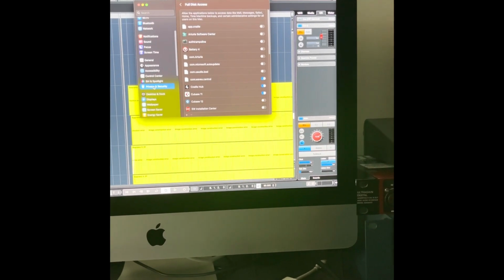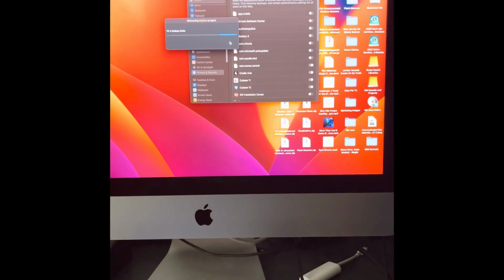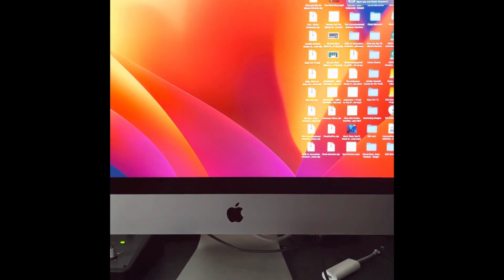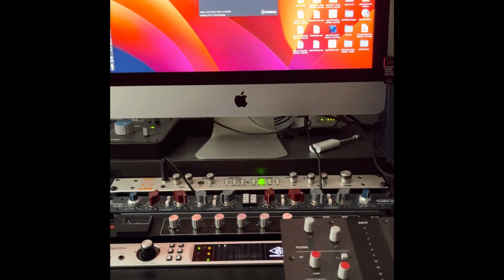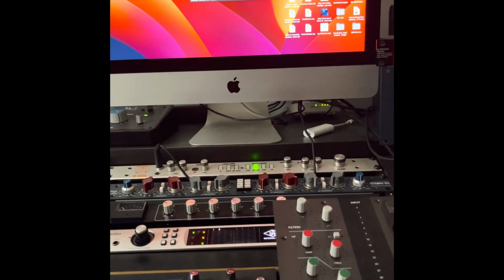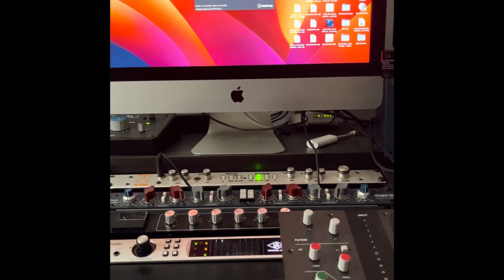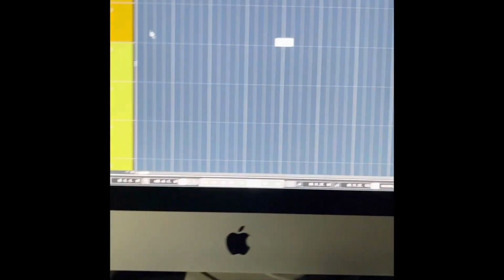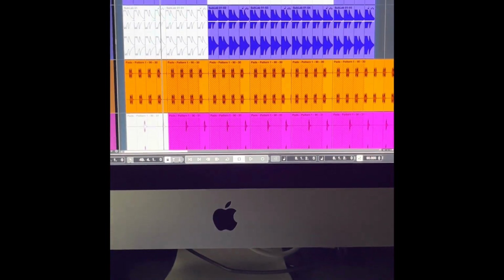Image Construction Error in Cubase 12! The Solution!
If you recently upgraded your mac and you are having issues with your waveforms not showing but you can hear them. Plus you are not able to save your work?! This video will save you the headache of Time Machine restores or clean installs. Use this tip instead before you walk down that rabbit hole of system restores.